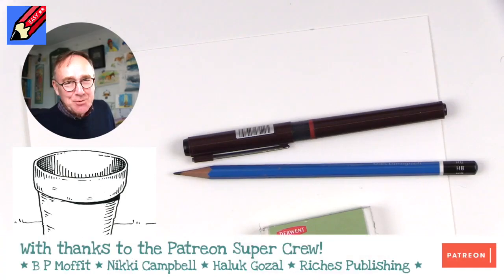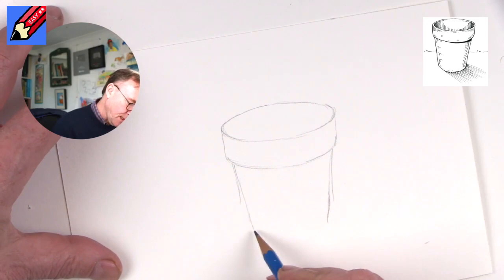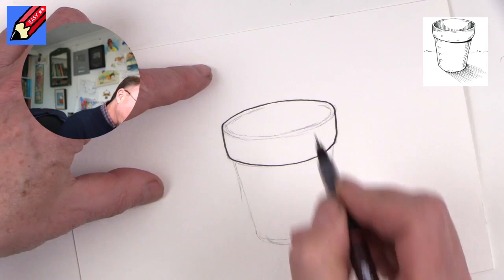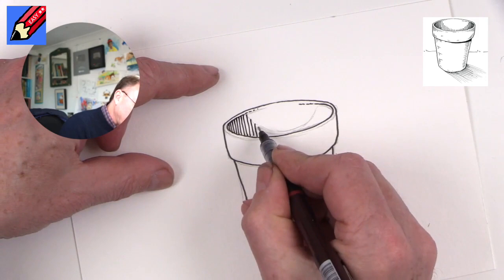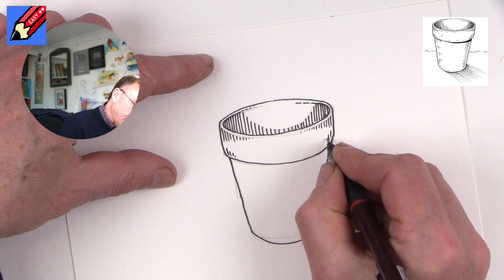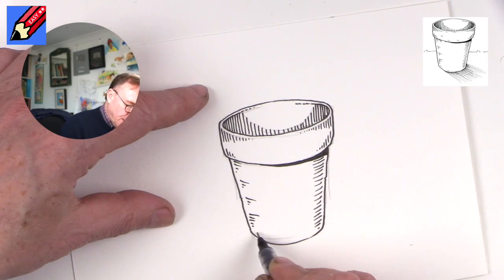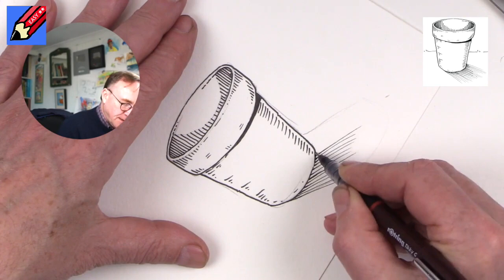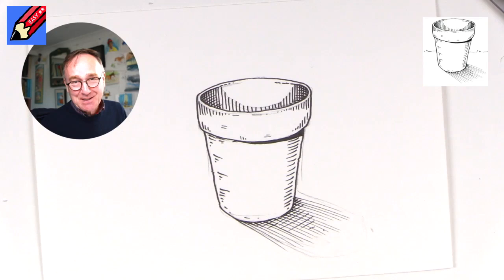How to draw a flower pot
Learn how to draw a flowerpot